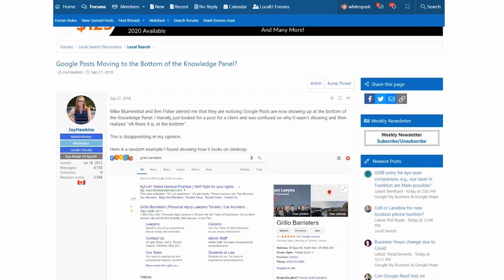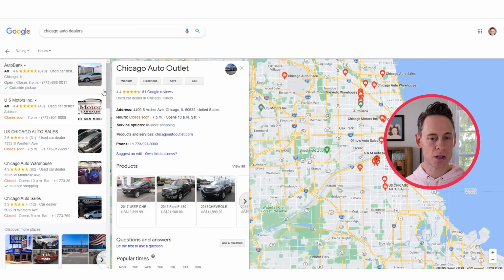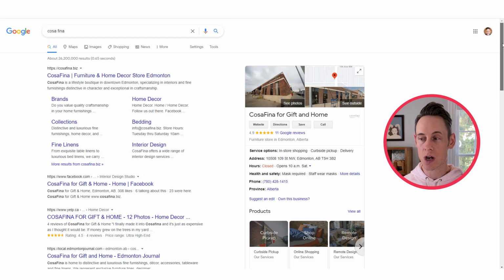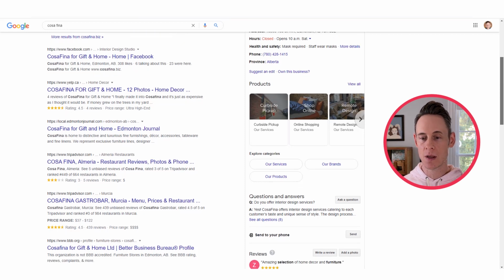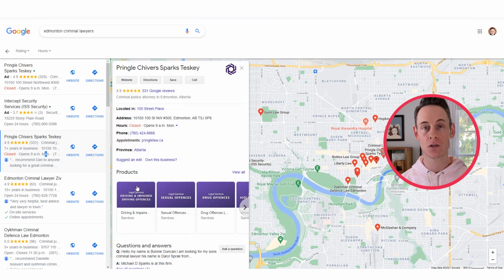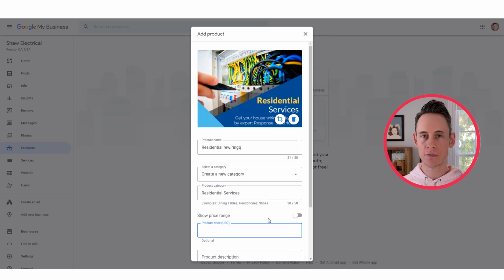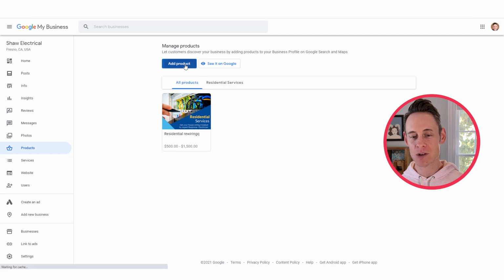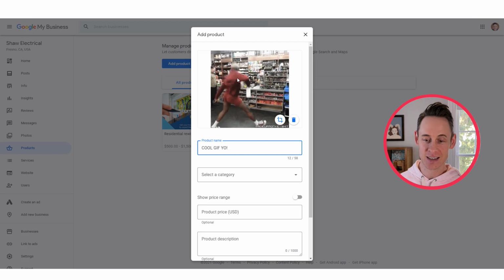Google My Business Products - The Powerful Feature Businesses Are Missing Out On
The Google My Business Products feature is a powerful tool for increasing your Business Profile’s visibility, but most companies are missing out. In fact, based on our 2020 research approximately 96% of GMB listings are not taking advantage of this amazing feature.

In this video, we discuss why the GMB Products feature is a must for every Google listing and how you can get creative to showcase your top products and services (yes, service-based businesses can leverage this feature too).

Unlocking the Products feature is based on your primary category so there are some categories that do not qualify for this feature but in June of 2019, Google rolled out the feature to most categories. So, what are you waiting for?

Benefits of GMB’s Products Feature
► Products get high visibility in branded search results
► Products also stand out in the Local Finder
► Products show up for keyword search queries
► Products are like having free ad space
► Products give you 2 call to actions – one link to wherever you like, and one click to call on your business phone number
► Products do not expire and you can create multiple categories

TIMESTAMPS
0:00 - Introduction
0:35 - Google Posts placement
1:38 - Products feature
2:26 - Visibility in Local Finder
2:47 - Low adoption rate
4:00 - Service based business can use Products
4:27 - Live Product examples
5:25 - Not all categories get this feature
5:52 - Feature visibility
6:36 - Free ad space anyone?
6:58 - How to add products
8:53 - PRO TIP - Products Hack

🤑 Refer to Whitespark and earn big! 🤑
Follow us ❤️